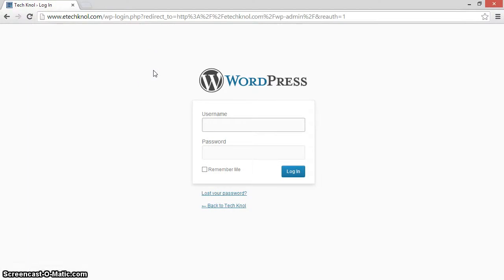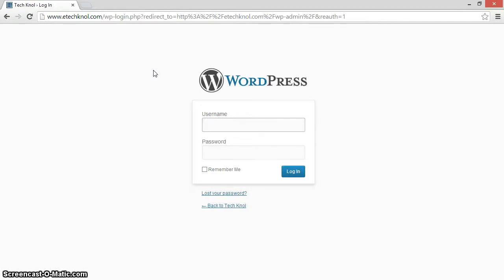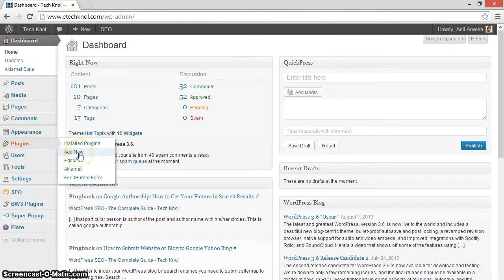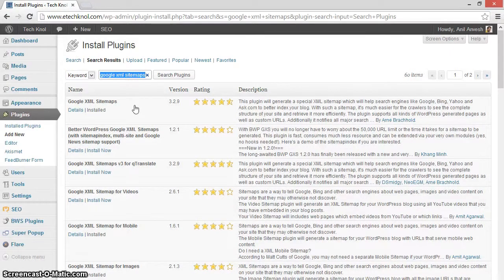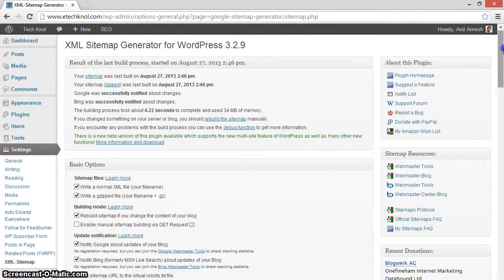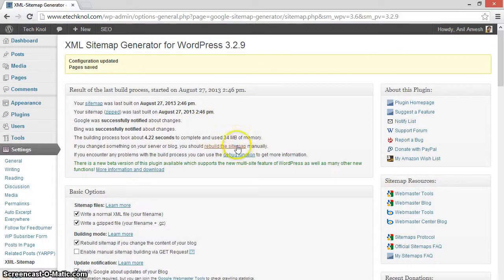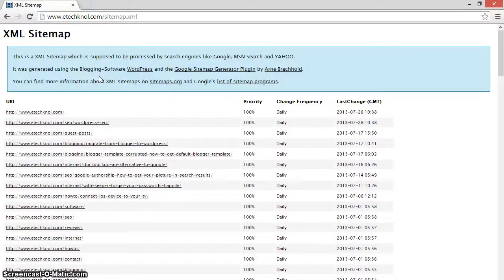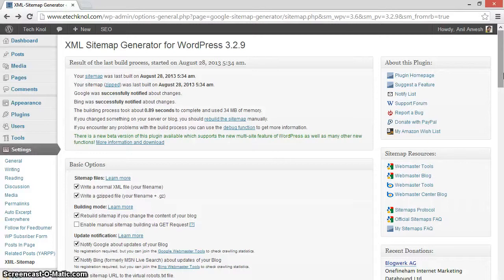Google XML Sitemaps for WordPress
XML sitemaps help search engines to crawl your website and index in their directory. In this video we will show how create XML sitemaps for your WordPress blog using Google XML Sitemaps plugin.